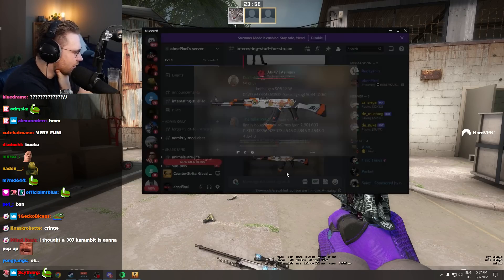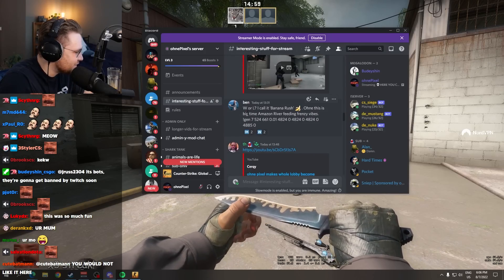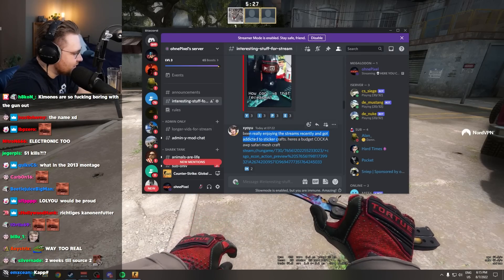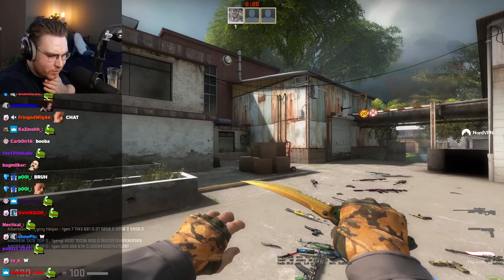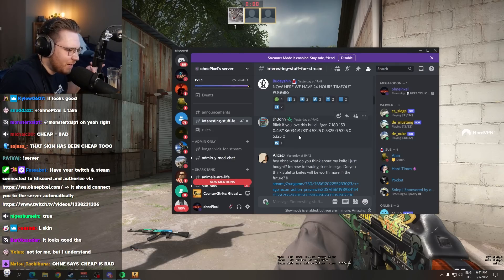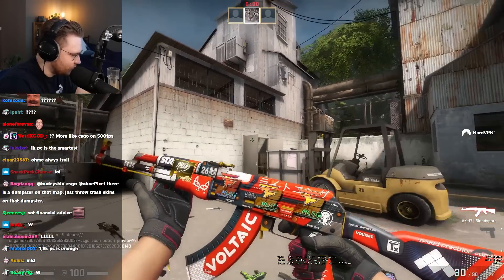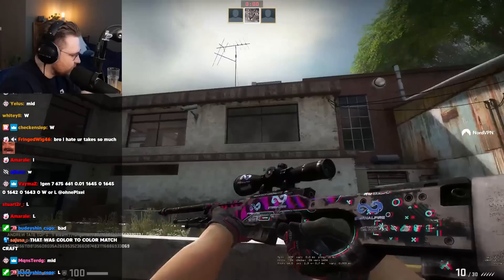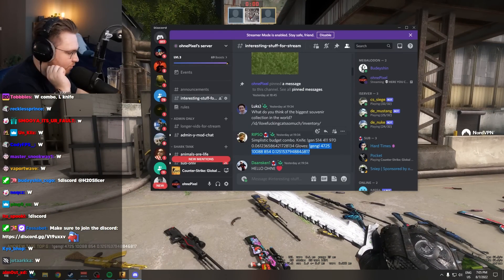ohnePixel rates cs:go skin crafts for 11 minutes and 34 seconds